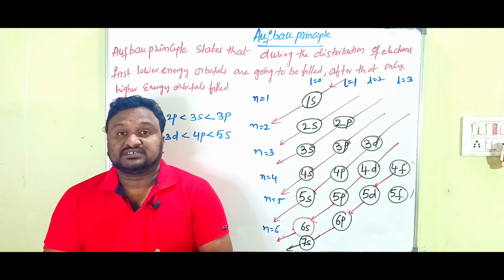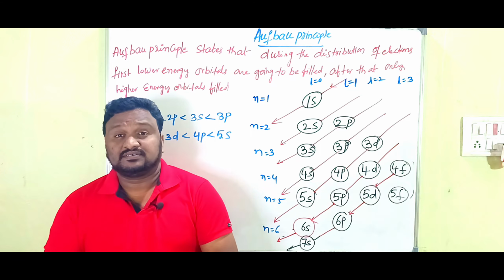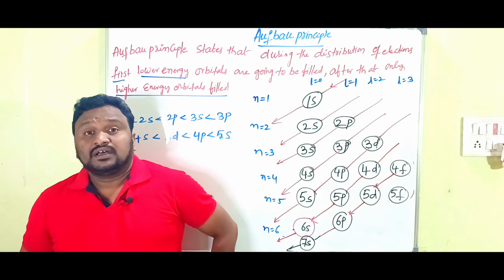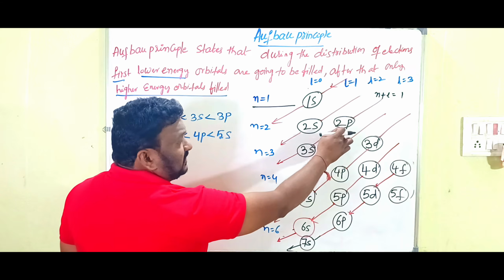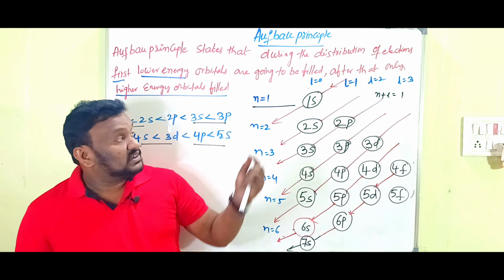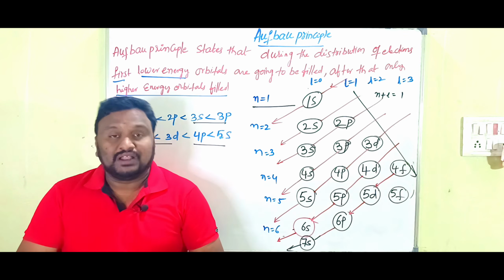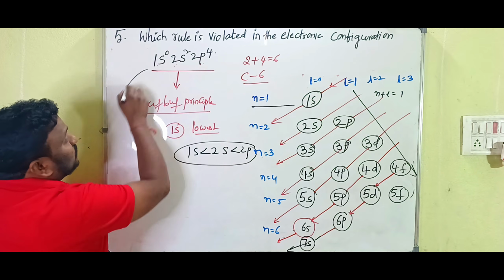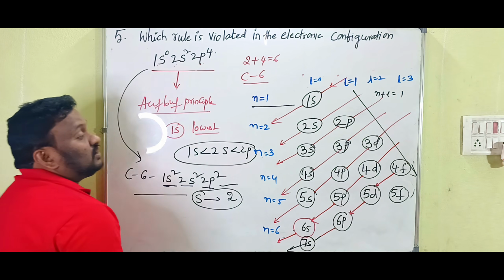Aufbau principle|| Which is rule is violated in the configuration || class10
for other topics in the same chapter please click the above link 👆👆👆👆👆👆👆👆👆👆👆🌹🌹🌹🌹🌹🌹🌹🌹🌹🌹🌹
00:00 Introduction
02:05 defination
03:47 Moller digram